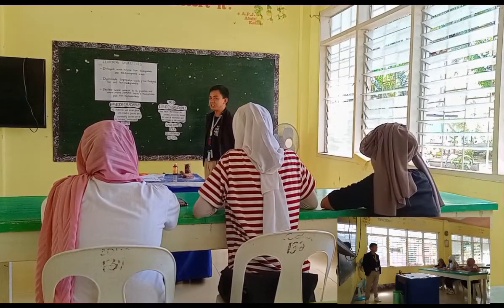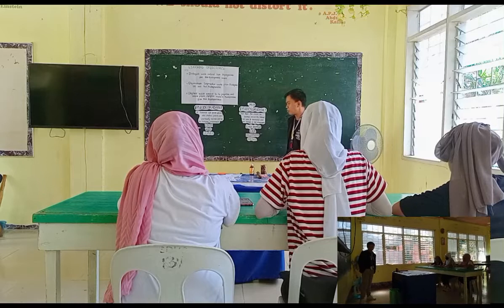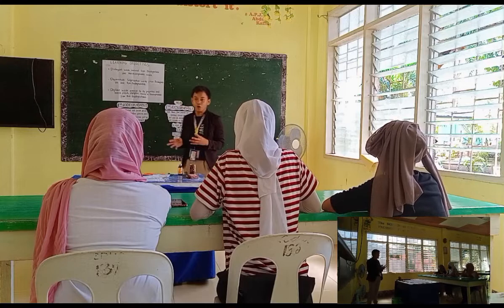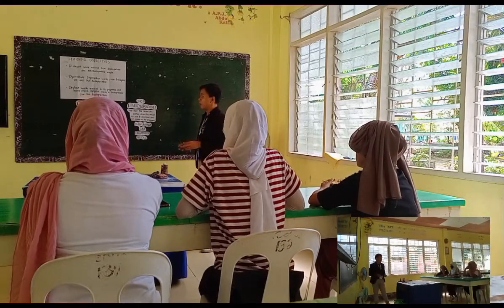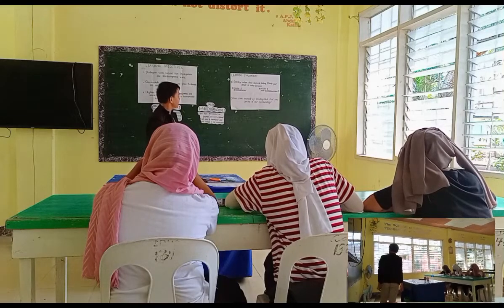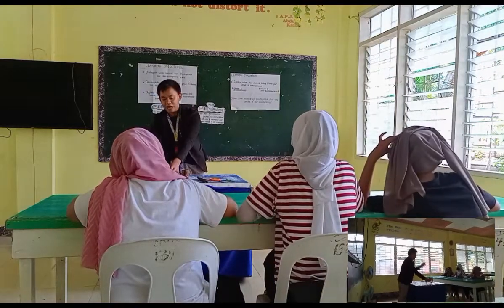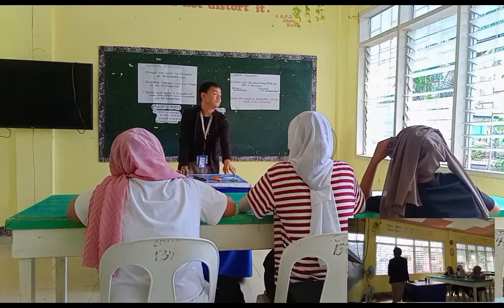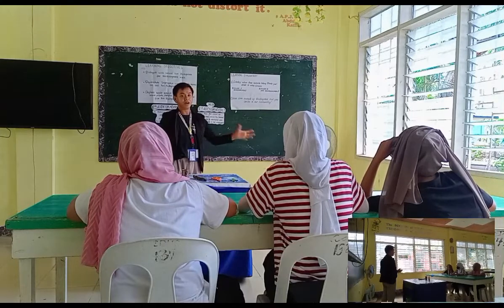Special Education micro teaching demonstration emphasizing the biodegradable & Non - Biodegradable